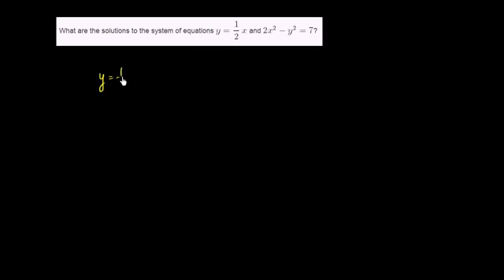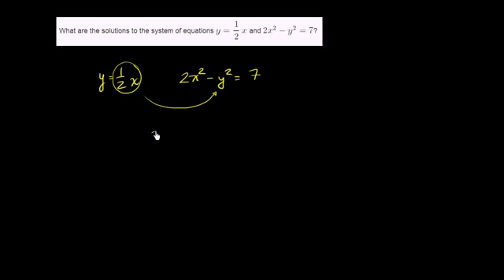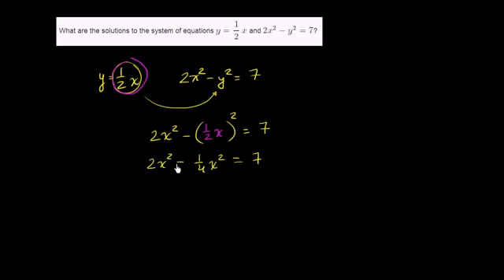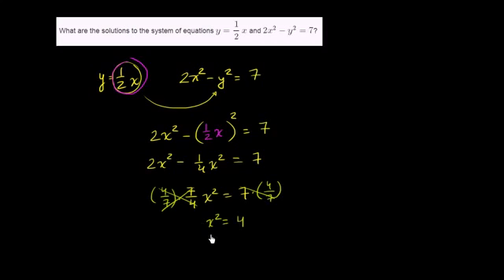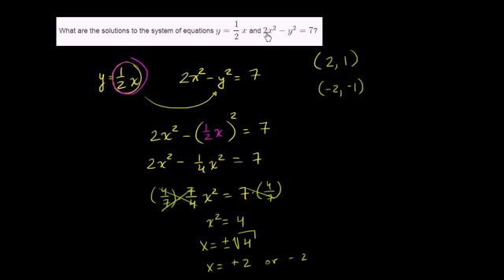Systems of nonlinear equations 2